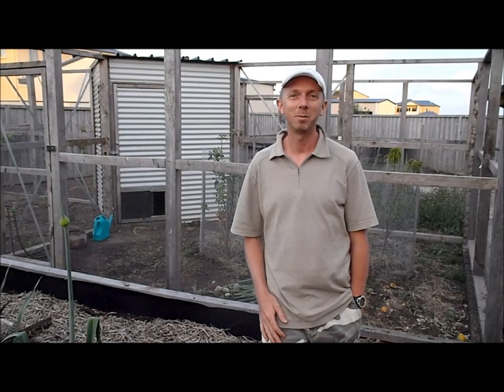4-paddock rotating chicken run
Our chicken coop and 4-paddock rotating chicken runs. These will also have fruit trees in them.

The iron cladding is offcuts from the construction of a house - and the framing timber is cypress pine from a nearby farming hedge that was due to be bulldozed.